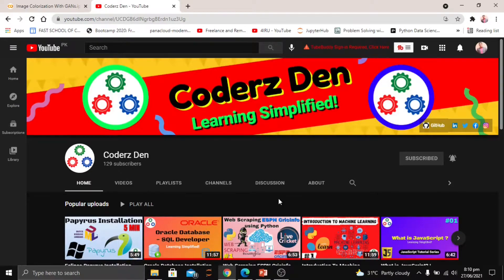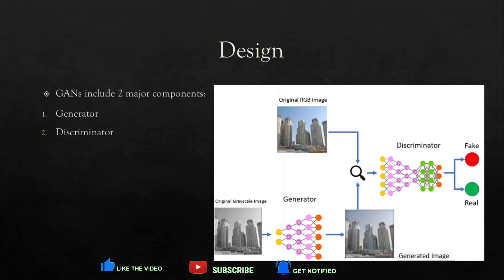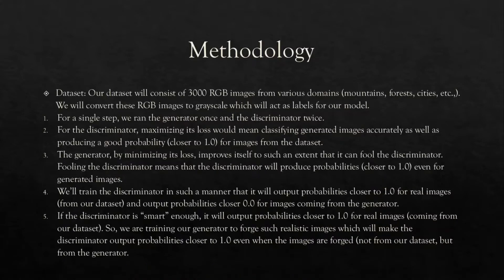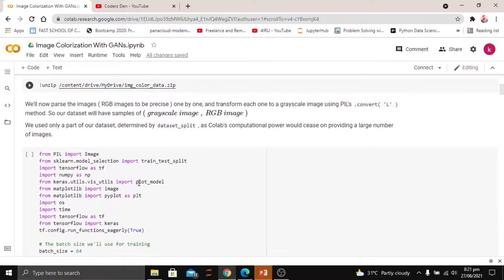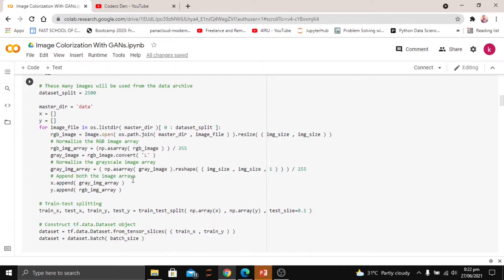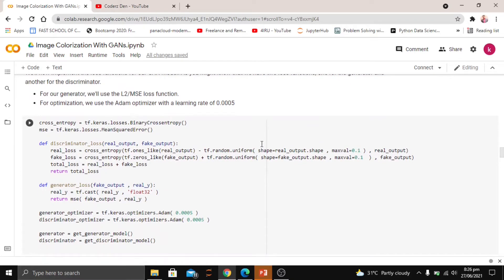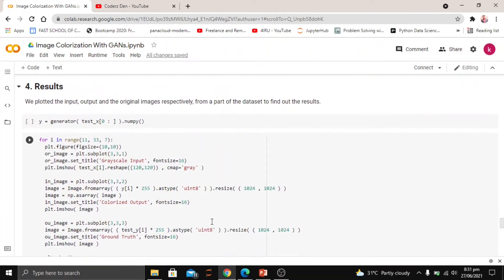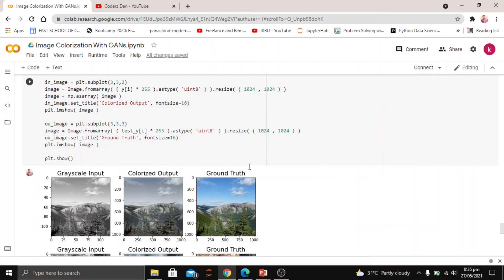Image Colorization Using GANs | Deep Learning | TensorFlow | Python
Other Creator:
Efshal Ahmed
Muhammad Hassan

Have you ever thought about colorizing an old black and white photo of your
parents, grandparents? Well doing it manually (using photoshop) is absolutely painstaking. In deep learning we have studied about Generative Adversarial Networks (GANs) which is an approach of generative modeling. We have made a Deep Learning Project “Image colorization using GANs” in which we input a grayscale image and the GAN will output the colorized image of it. We have used GANs because GANs are effective in learning the loss function. GANs have two major parts Generator and Discriminator. Generator takes b/w input images and generates a synthetic color image of it. Discriminator distinguish from the real data, which one is real and which one is generated/fake. When we trained our model, it gave us very promising results with a very slight difference between a real image and a synthetic image. This model can be used in the case of colorizing old photos as it is quite accurate and effective.
Thanks to GANs.